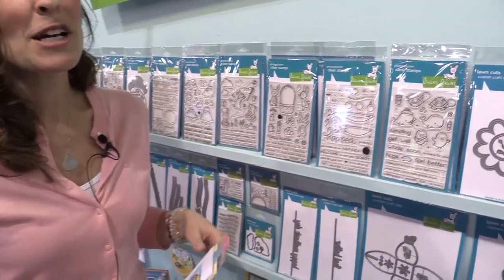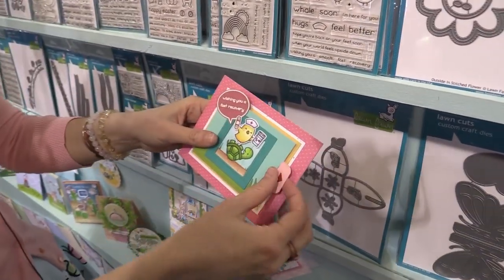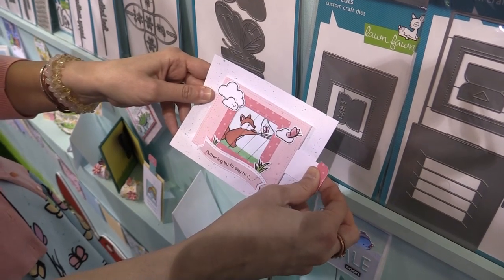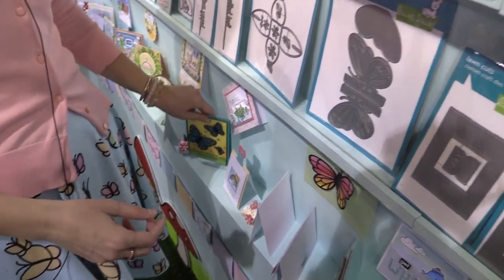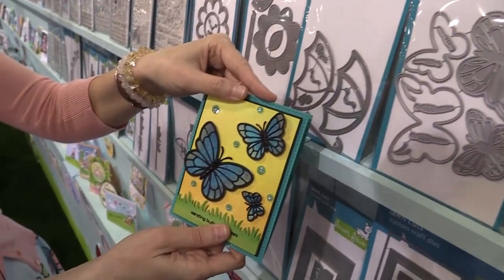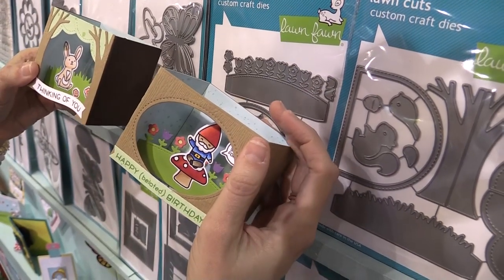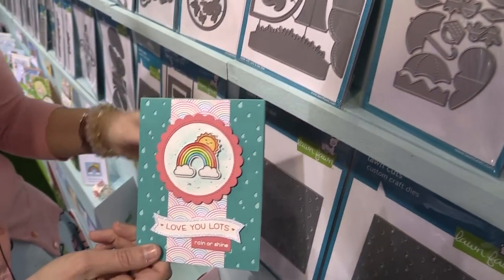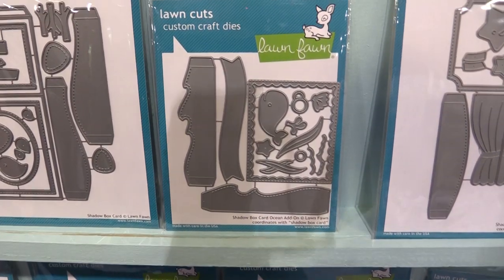Lawn Fawn | Stamps and Interactive Die Collection | Creativation 2019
If you love interactive cards you won't be able to resist the magic Picture Changer Die and the coordinating Before and After stamps. Great for cards with a changing scene, super easy to assemble! Don't miss the pop-up butterfly die, boxes, shaker card elements, and so much more! Coming soon to Scrapbook.com.